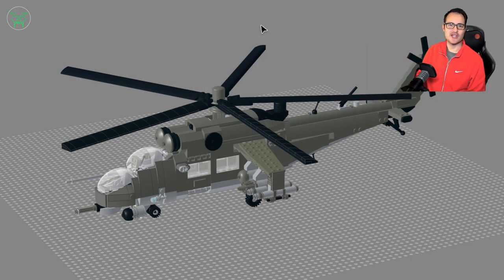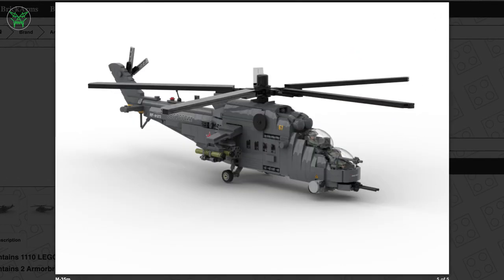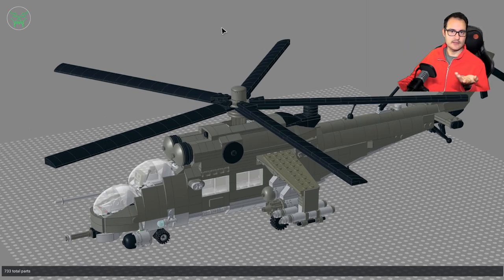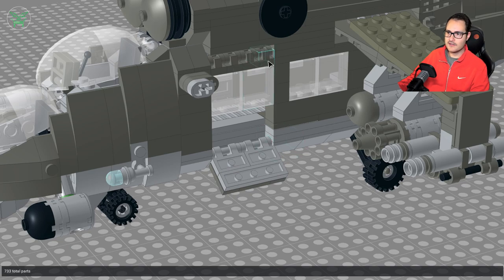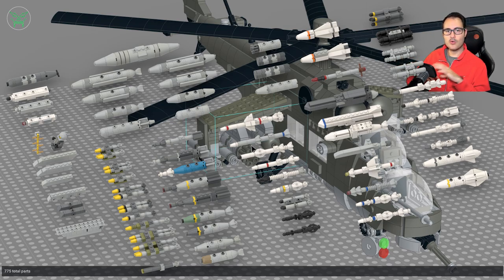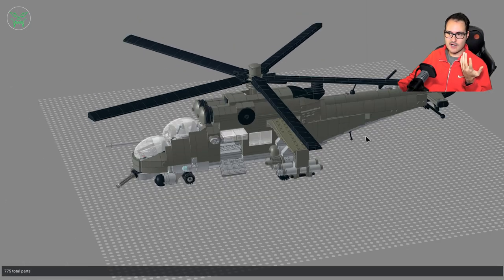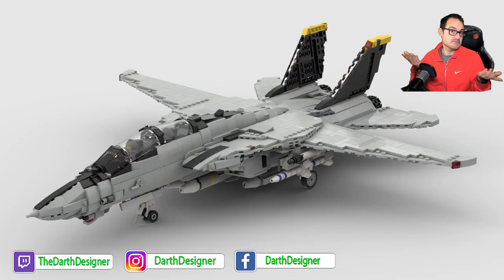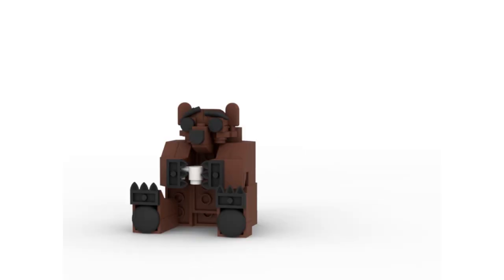LEGO Mil Mi-35 HIND | 1/35 | v2 Instruction or v3 KIT !!!